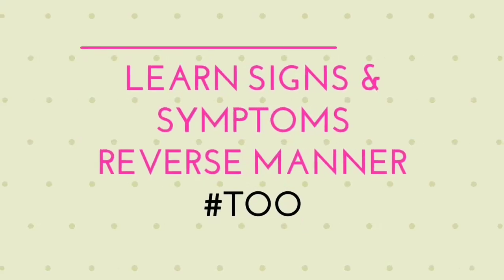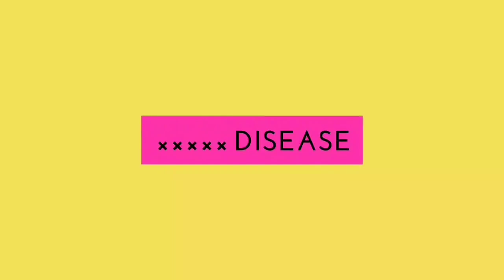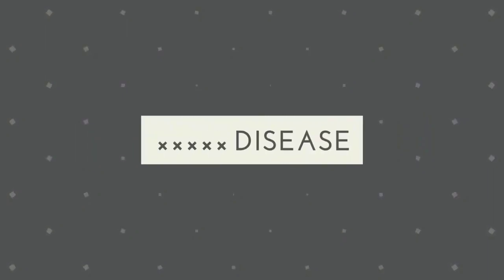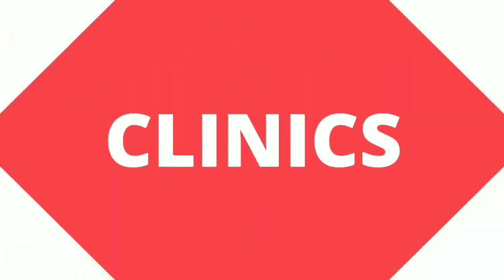How to study MBBS | Steps to TACKLE FINAL MBBS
Tips to easy learn MBBS topics; What you should do in Clinics; How to tackle difficult subjects.